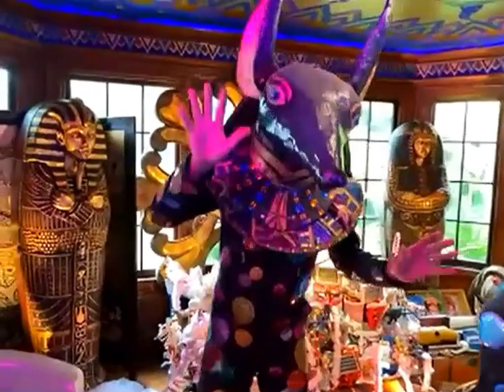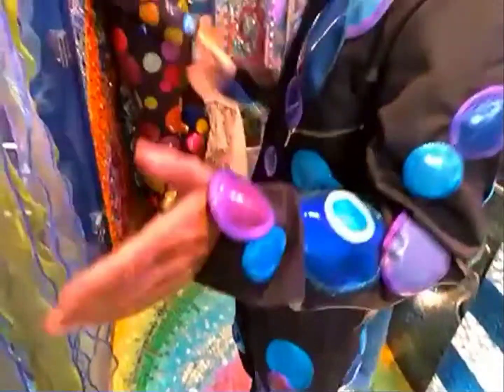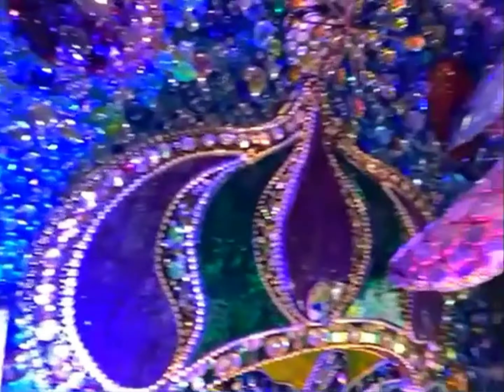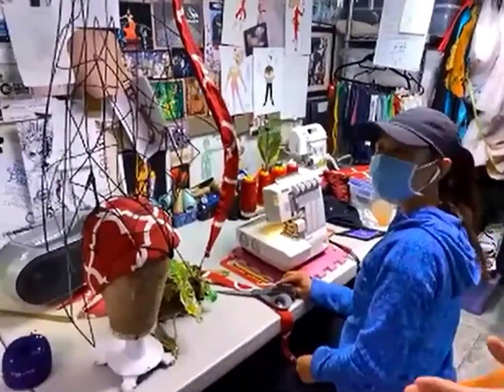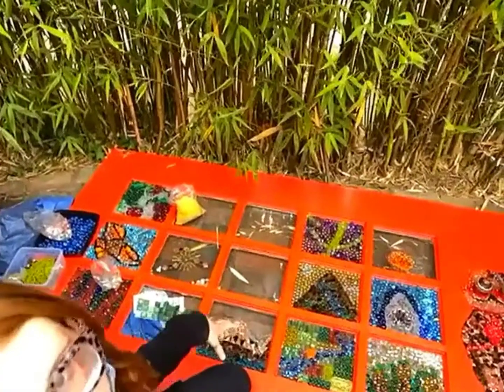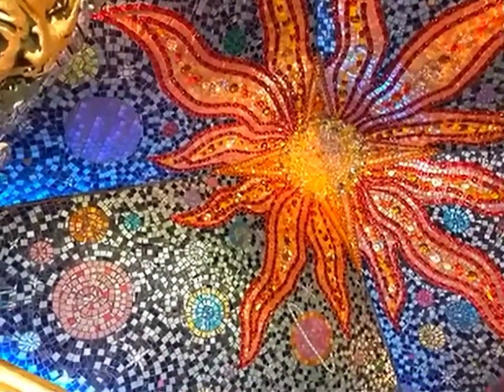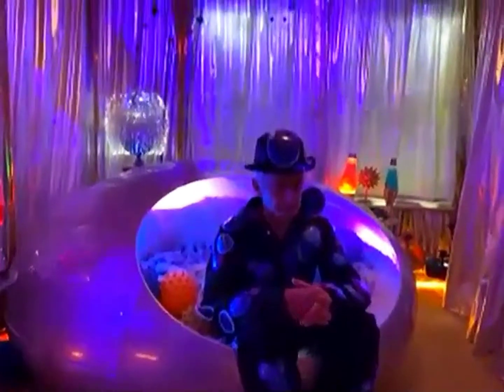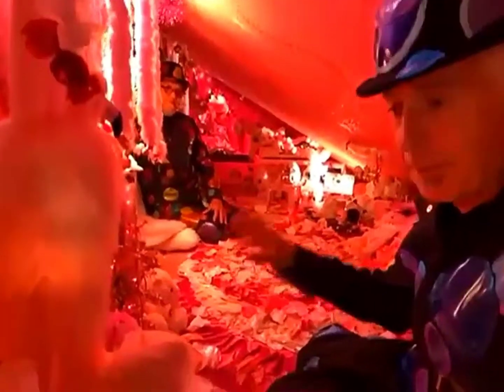Weird Homes Virtual Camp - Field Trip to Gregangelo House in San Francisco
Our students in Weird Homes virtual camp were so lucky to go on a field trip to the Gregangelo Museum in San Francsico! Our partners at Weird Homes Tours offer incredible opportunities for our young artists.

On day one of Weird Homes Class, the kids sketch an exterior of their crazy cottage, mind-boggling mansion, or weird home. For the remainder of class they make a fun multi-media 3D model of this home using a box, collage, painting, and drawing. Students draw and paint wallpaper and miniature art pieces, and get to explore a kind of paper interior design play by cutting out furnishings and patterns from magazines to arrange into their box home. Students can use paper stands to create pop up pieces and characters inside their boxes, and even explore external pieces like a garden, chimney, and windows. On the final day we have a parent presentation where students will take us on a tour of their weird and wonderful box home!

The Gregangelo Museum is the private home of a San Francisco artists and an impassioned 27 room immersive experience, created over a span of 40 years and continuing. They've turned it inside out and now offer outdoor experiences for guests sheltering in place together. The experience ignites the senses, explores the imagination and arouses wonderment.